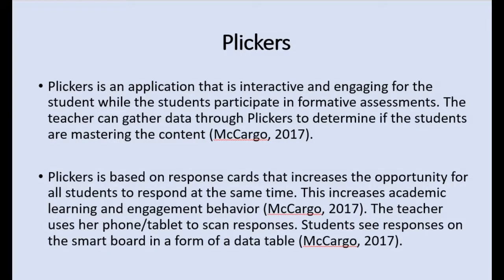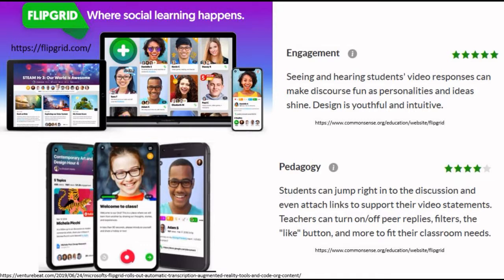Mobile Learning ITEC 8500